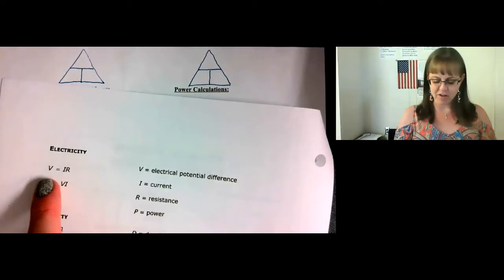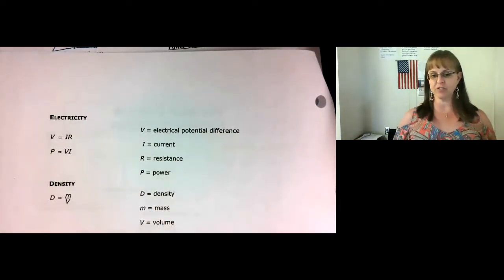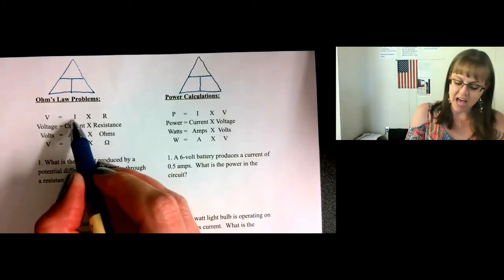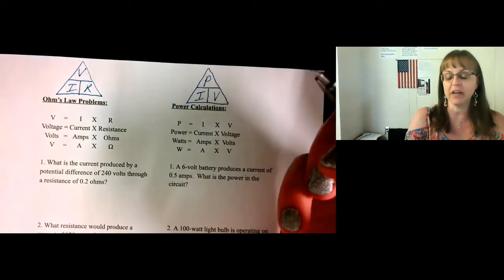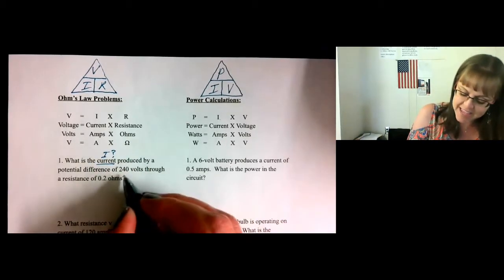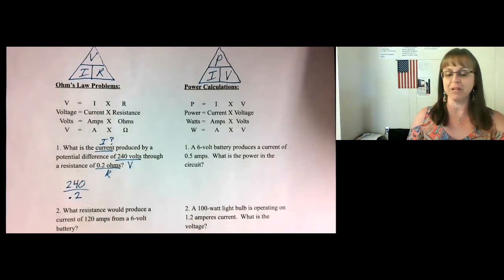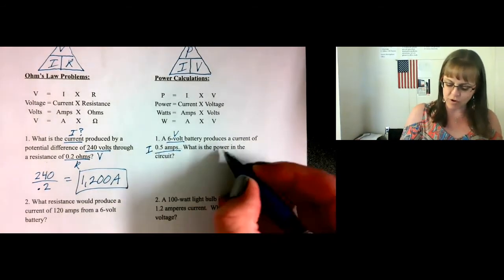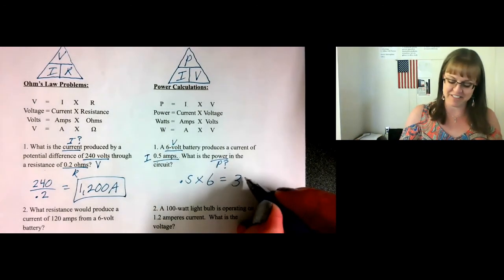Ohm's Law and Power Problems WS